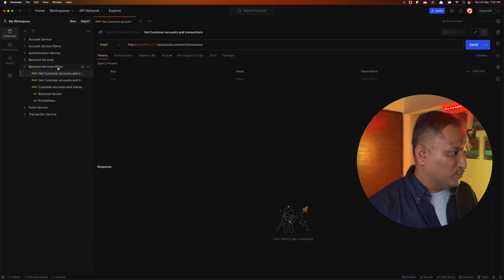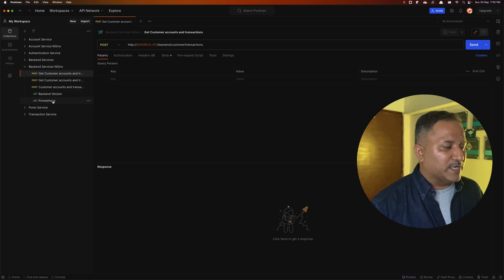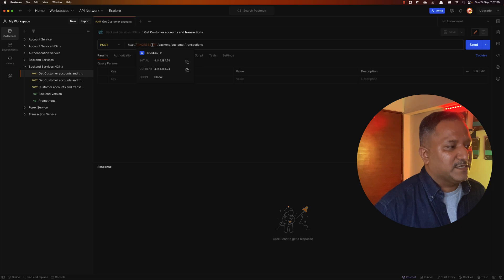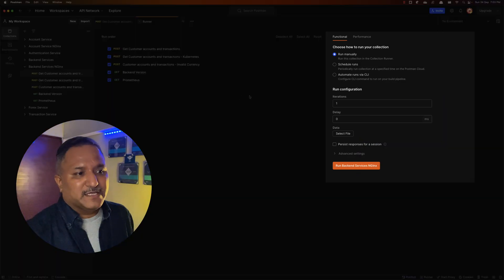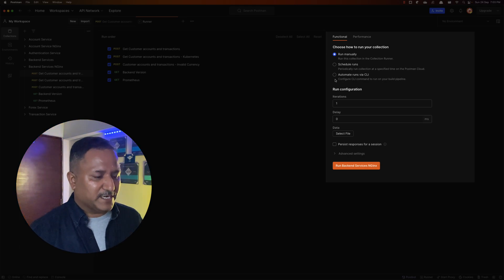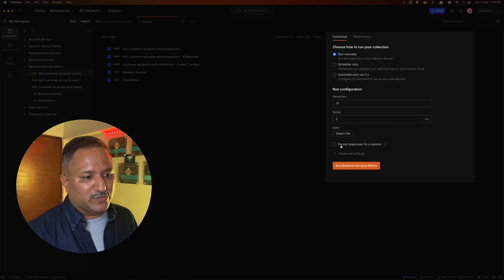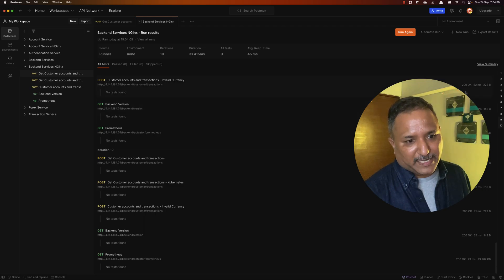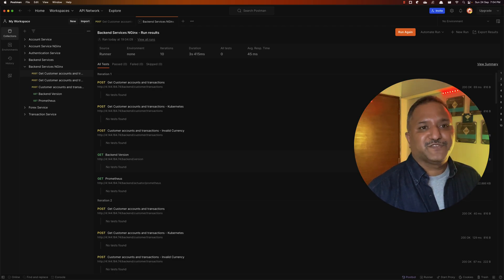Iteratively Run Postman Collections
Are you tired of manually running your Postman collections again and again? Look no further! In this comprehensive tutorial, we will guide you through mastering the iterative run for Postman collections, empowering you to boost your API testing efficiency like never before.

Postman, a powerful API testing tool, allows you to automate and streamline your testing processes. With its iterative run feature, you can effortlessly execute your collections multiple times, saving time and effort. No more clicking through each request individually – let Postman handle the legwork for you.

In this video, we dive deep into the iterative run functionality, guiding you step by step on how to make the most of it. We cover various techniques and strategies to enhance your testing workflow, ensuring comprehensive coverage and accuracy in your API tests.

Learn how to set up and configure iteration counts. By harnessing the power of iterative run for Postman collections, you will experience a significant boost in your API testing efficiency. Say goodbye to tedious manual execution and hello to effortless automation.

So, whether you are a newbie or an experienced tester, this tutorial is tailored for you. Start optimizing your Postman collections today and supercharge your API testing game. Watch now and become a master of iterative run for Postman collections!